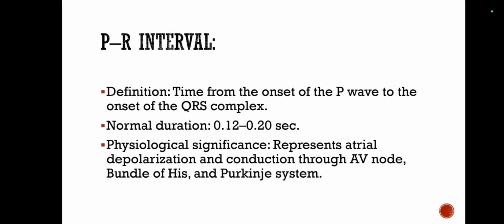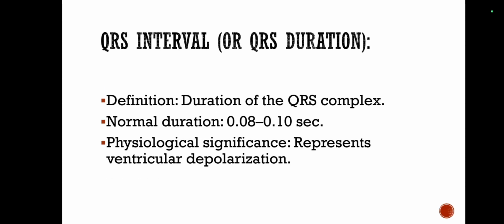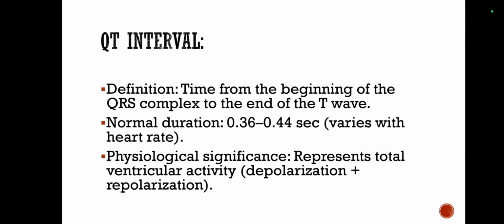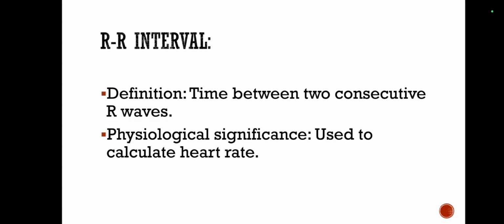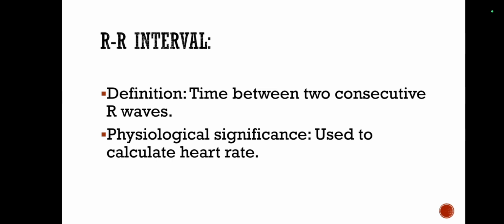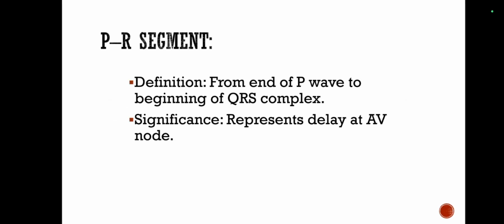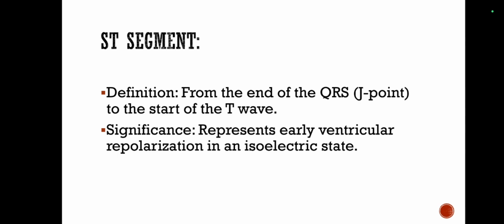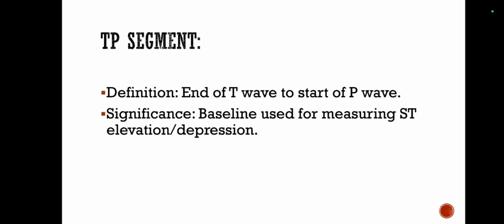INTERVALS & SEGMENTS IN THE ECG